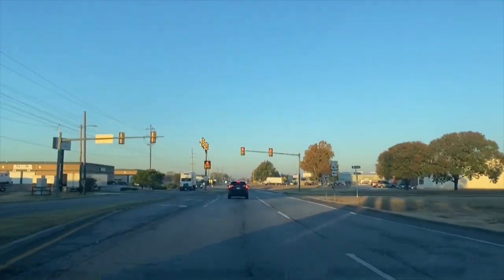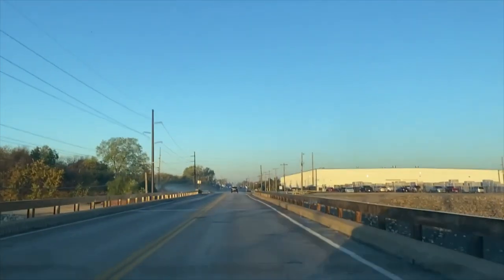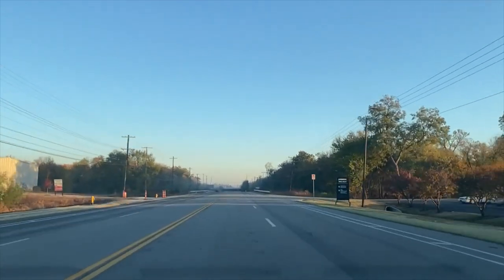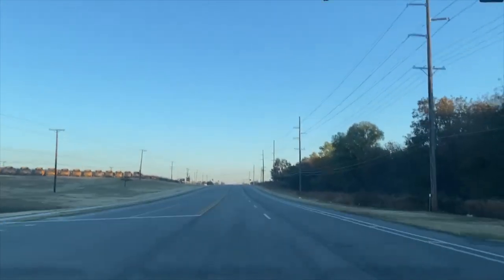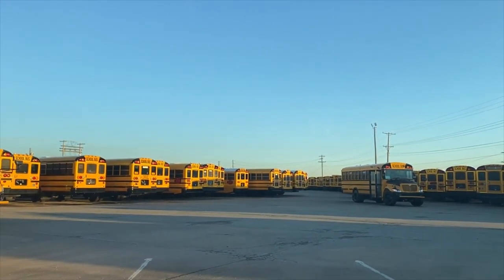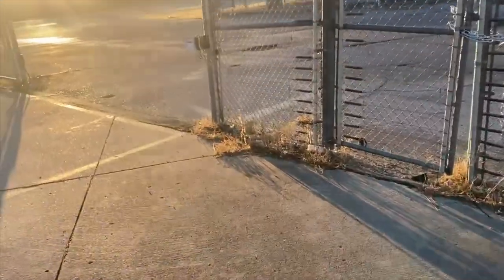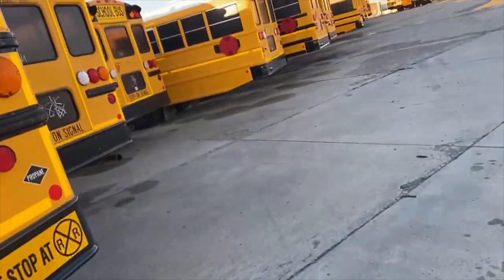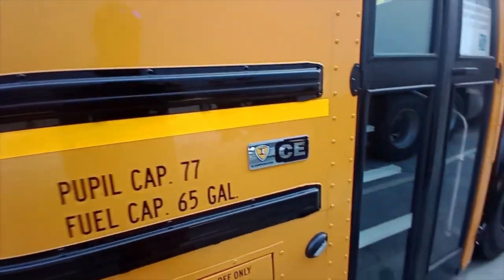How To Pick Up A Bus At Tulsa Bus Plant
If you've never picked up a bus at the IC bus plant in Tulsa, this is how I do it. Now depending on the company you drive for, the exact procedure may be different. But I think most drivers in driveaway that pick up buses at the IC bus plant in Tulsa, OK do it very similar to the way I do it. The people inside the trailer that work there are very friendly and very helpful. They want to see you driveaway drivers get your buses and get the heck out of Dodge. umm...Tulsa!